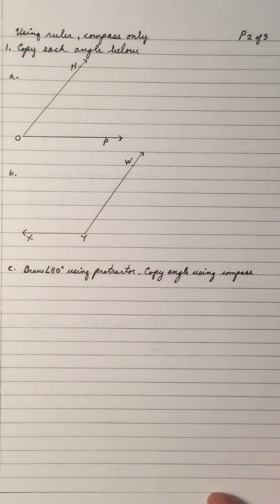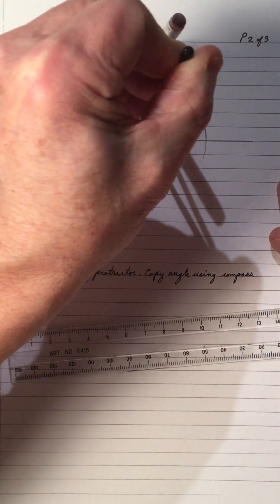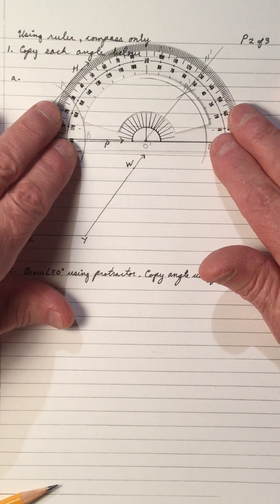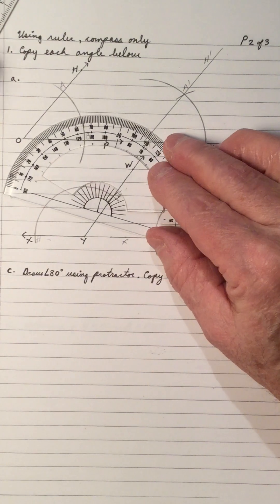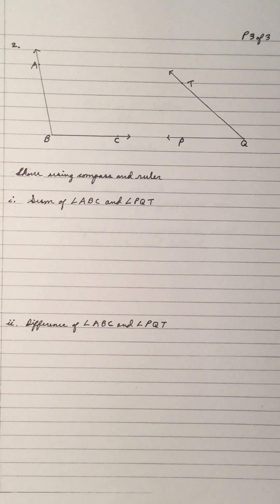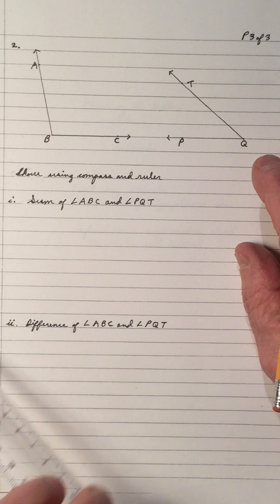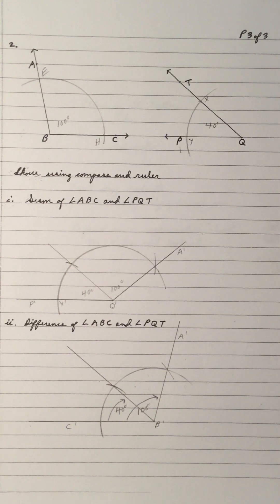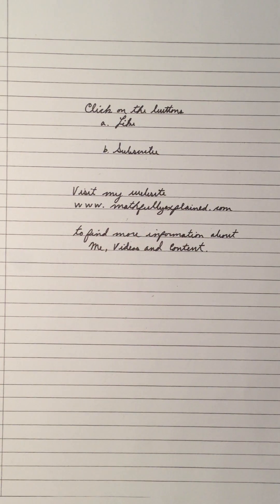Copy Angle Using Only Ruler , Compass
Copy angle using ruler, compass ONLY